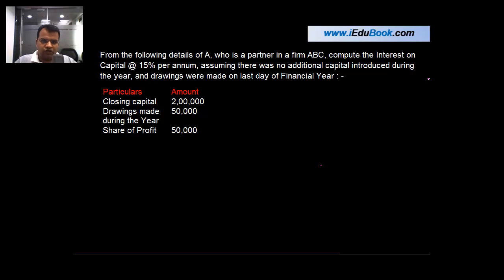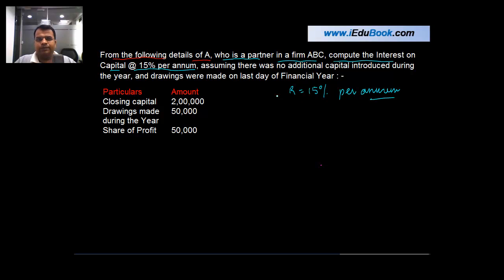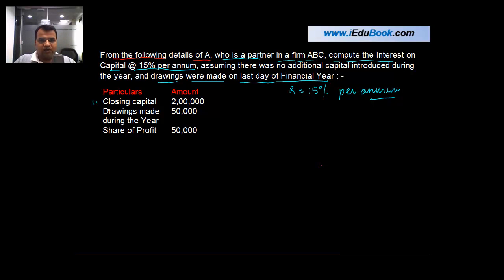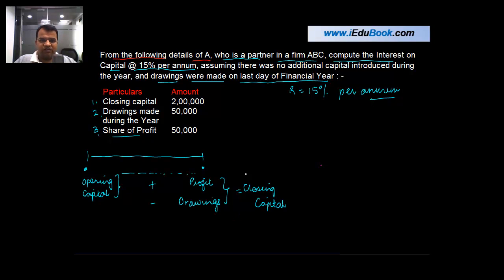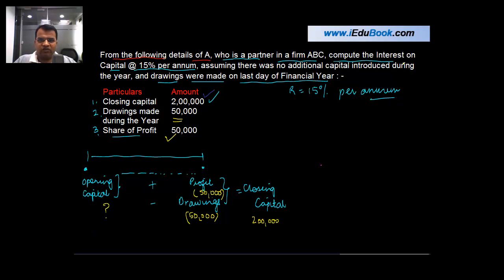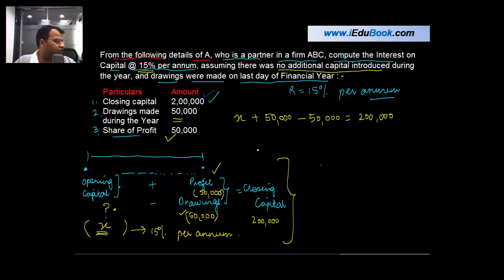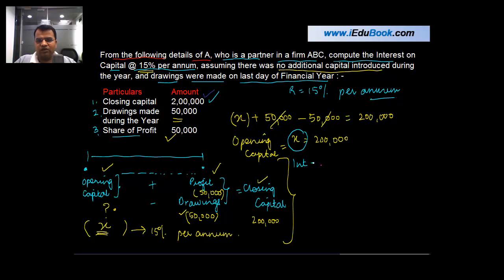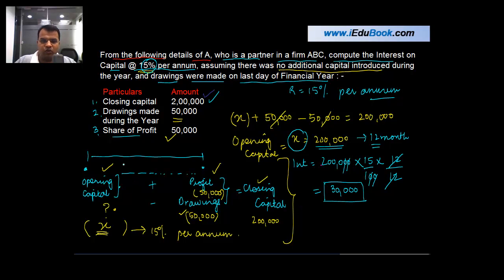1062. Partnership Accounting - Computing opening capital with given closing capital and drawings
In such a case, opening capital is computed by Reducing Share of Profits from closing capital and adding drawings to it